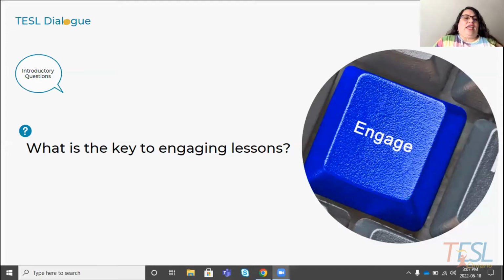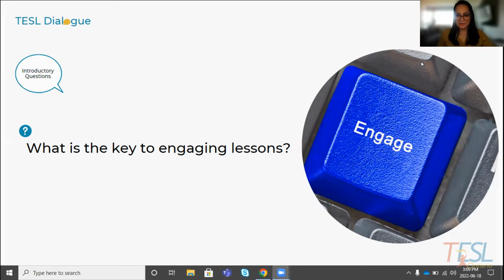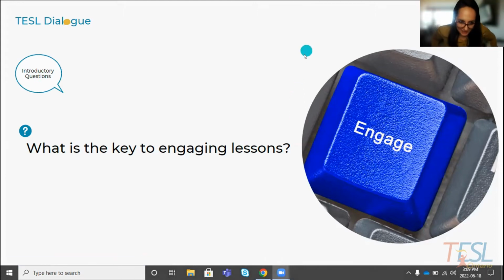TESL Dialogue: Creating Engaging Lessons Online and In-Person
Thanks for tuning into our TESL Dialogue video. A TESL Dialogue session is a guided virtual discussion on a pre-determined topic that is facilitated by a subject-matter expert. Are you a TESL Ontario member? If not, you should consider joining our community to get access to amazing PD opportunities like this one and so much more

TESL Dialogue sessions are currently only open to members.

Interested in being a Subject Matter Expert and hosting a TESL Dialogue yourself? Visit our website for more information about our organization teslontario.orgteslontario.org TESL Dialogue Sessions | TESL Ontario A TESL Dialogue session is a guided virtual discussion on a pre-determined topic that is facilitated by a subject-matter expert. There will be a maximum of 60 registrants, to support an engaging discussion among attendees. A series of pre-determined questions will be posed to the audience, the subject-matter expert will provide their input first and then open the discussion to the audience. teslontario.orgteslontario.org TESL Ontario | Teachers of English as a Second Language Association of Ontario TESL Ontario, is a non-profit organization serving the needs of teachers of English as a Second Language and English Literacy Development.

TESL Exchange:

To find out more about TESL EXCHANGE Video Series and contribute a video, please check this